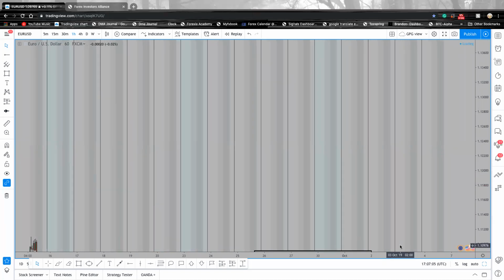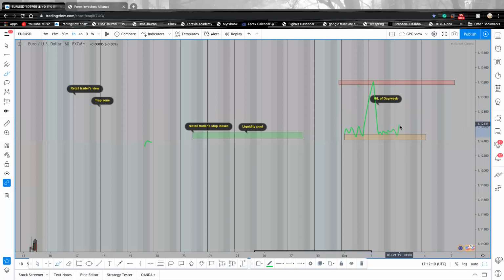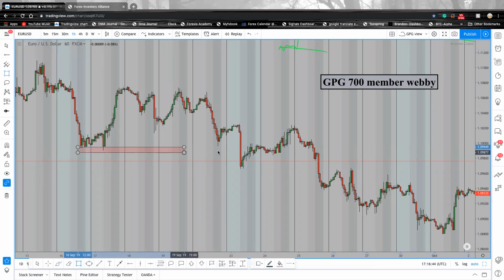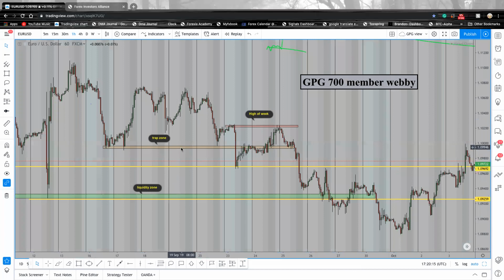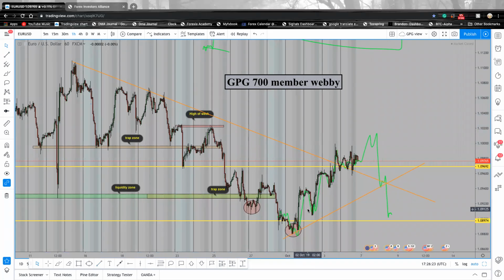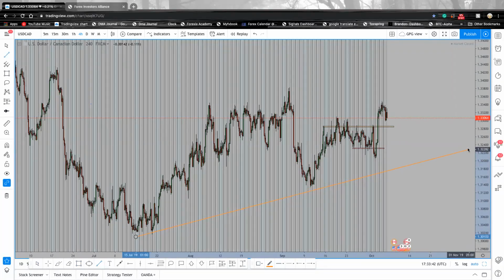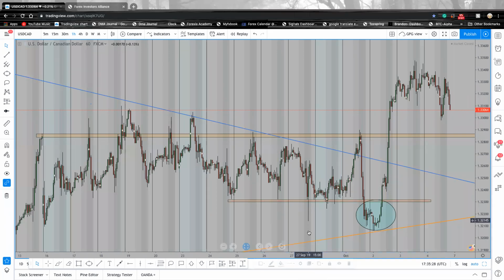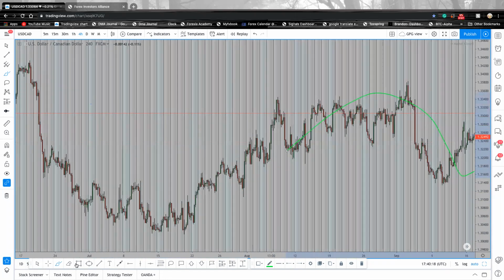Learn How to trade the forex market at another level. MUST WATCH!!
in this video I'm going over 3 different zones that I usually look to see, each has a different mission at times but they all have one purpose and that is getting your money. if you don't want to lose your money in this market, make sure to practice this lesson and use the links below to reach out and learn even more.
we are having a promotion for %25 off of GPG VIP program until 13 of OCT, message me if you are ready to change your life forever.

check out Forexia academy, the most advanced place to learn about forex from zero to hero: